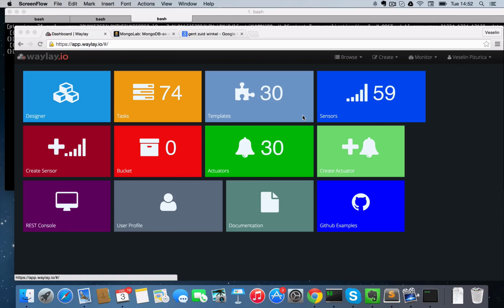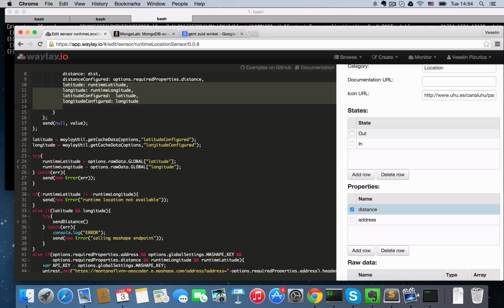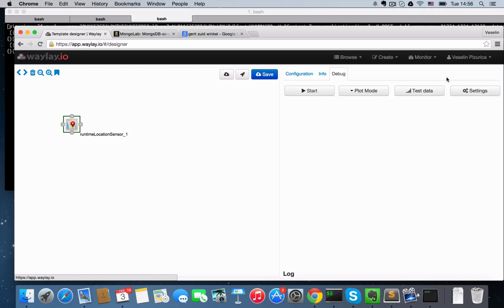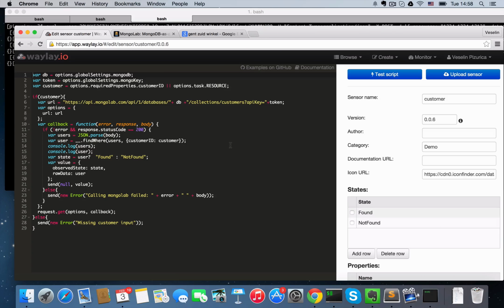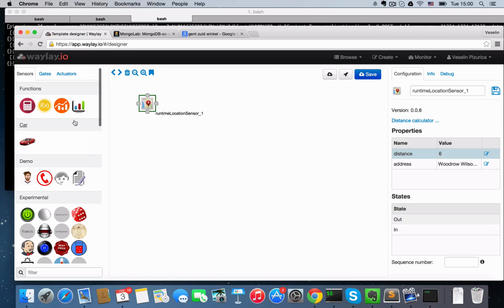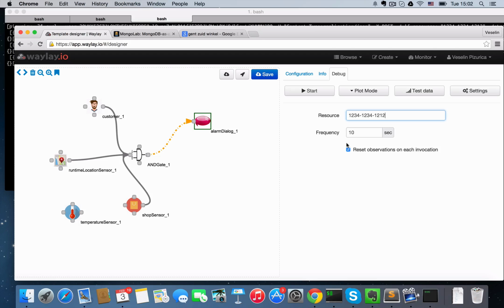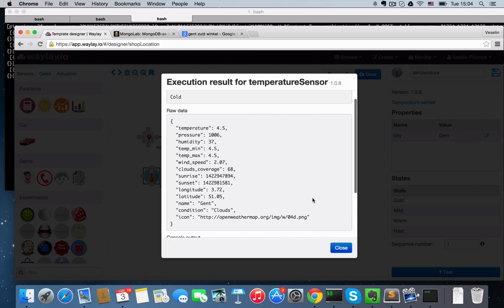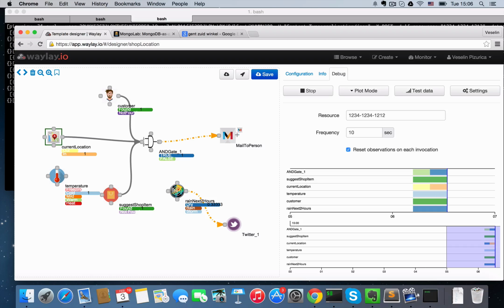Use Case 1: Mobile App Shopping Demo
Hey,
Veselin here, in this demo I show you how to create a mobile shopping application using waylay platform. App will propose you the item based on the weather forecast, only if you are within a proximity of the shop.
You will learn how to create e2e application in 15 minutes!

Happy hacking,
Veselin